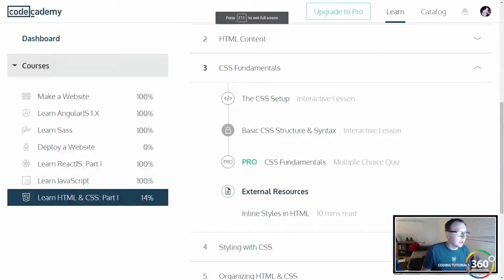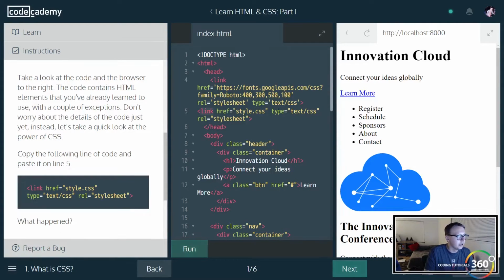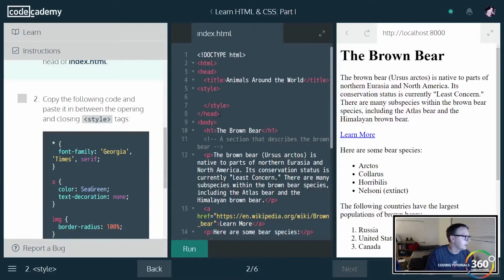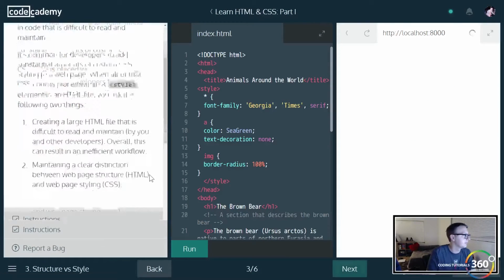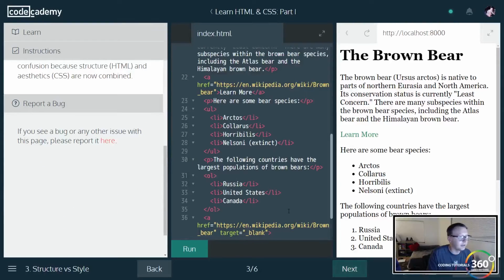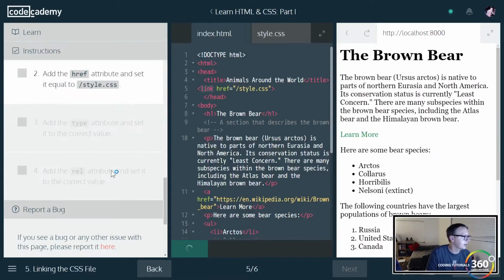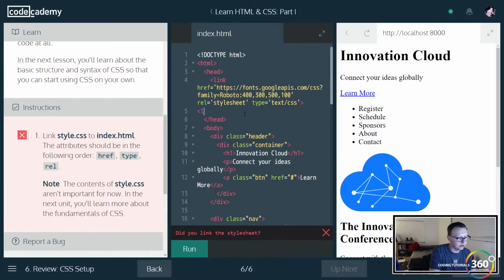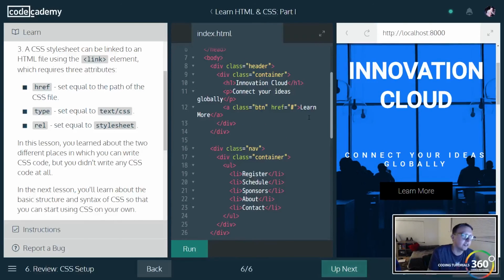The CSS Setup: Learn HTML and CSS Part I CodeCademy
The CSS Setup: Learn HTML and CSS Part I